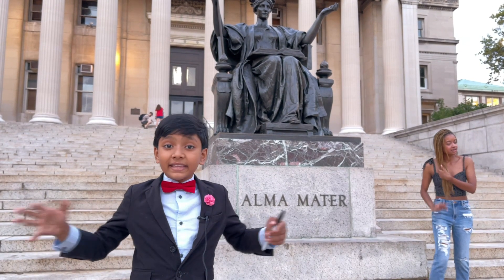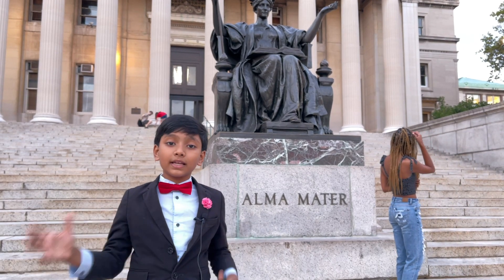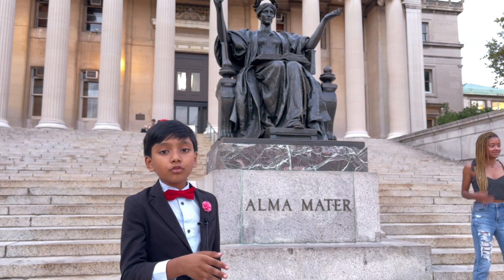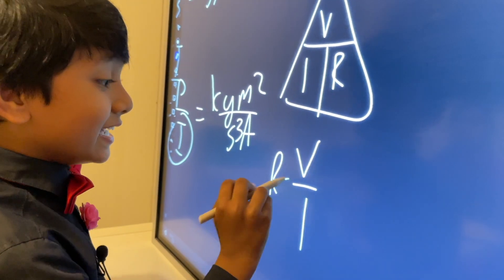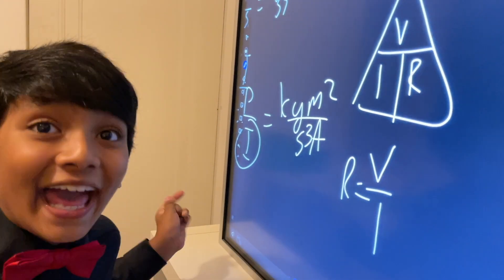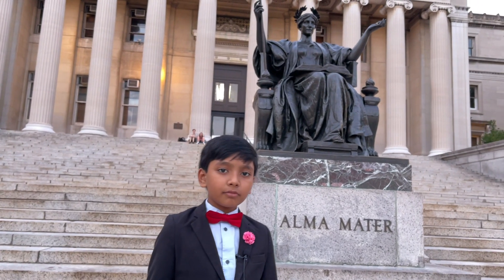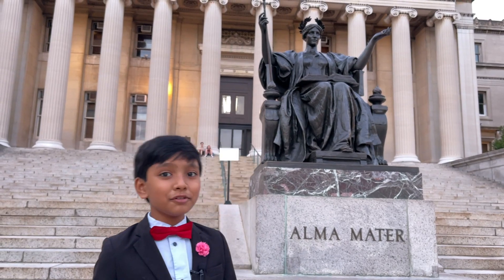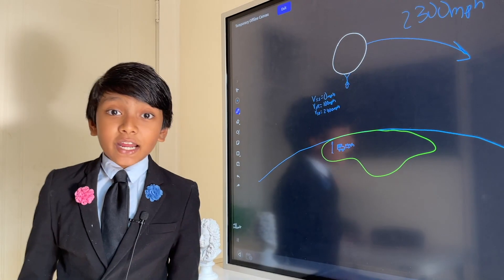Physics Website 2 | Prof. Soborno Isaac Bari